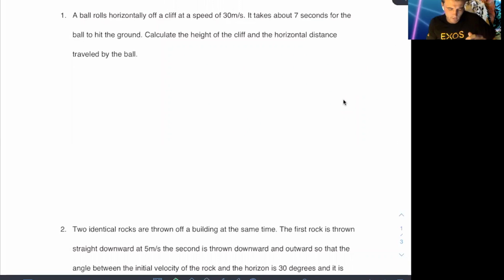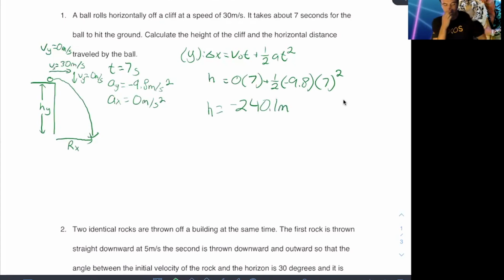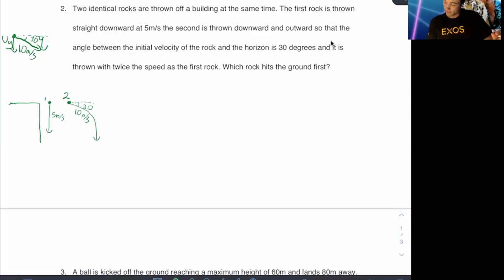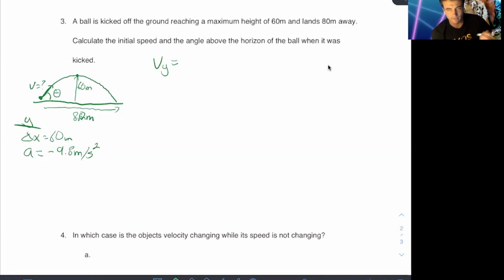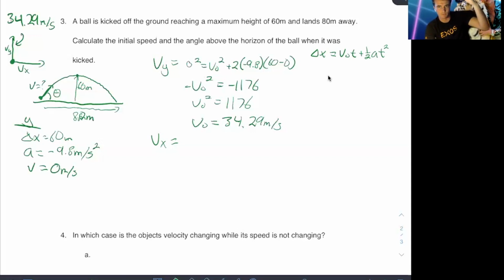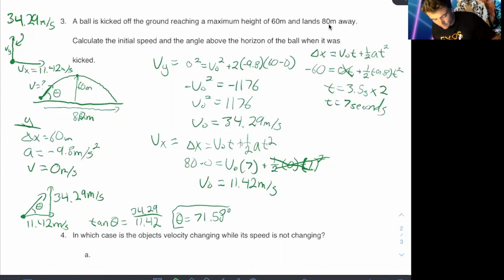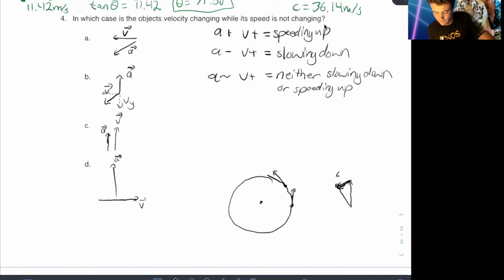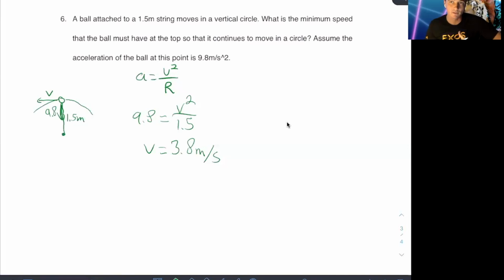Physics002A: Week 2 Motion in Two Dimensions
This video will be going over concepts based on motion in two dimensions by answering the questions from worksheet.

After watching this video, please sign in to my session using this

If you struggle with this material feel free to attend my Zoom office hours. The link is listed below and my hours are posted on iLearn in the Supplemental Instruction folder.